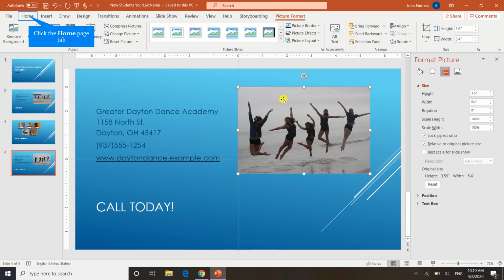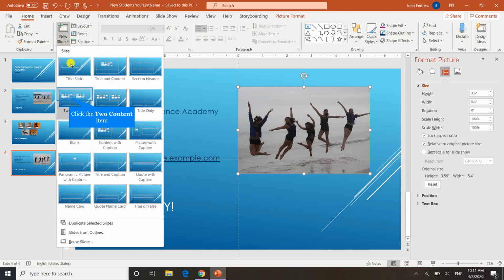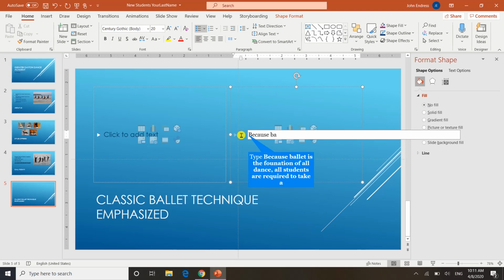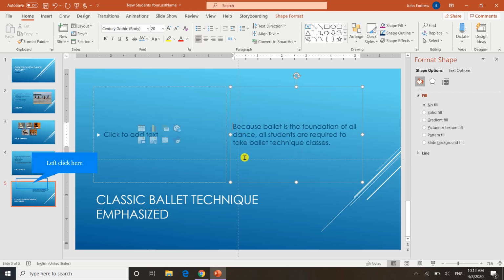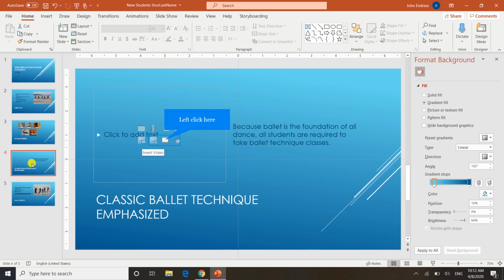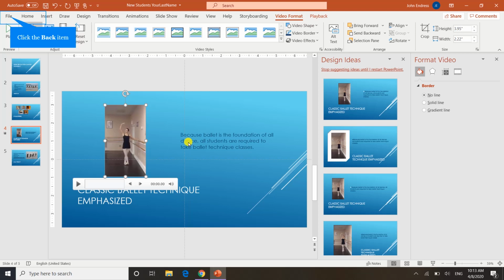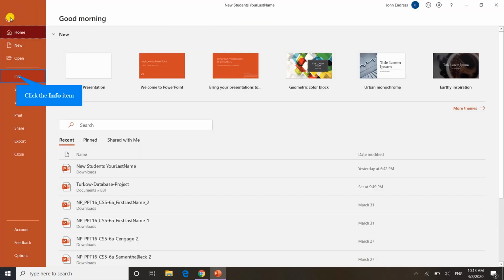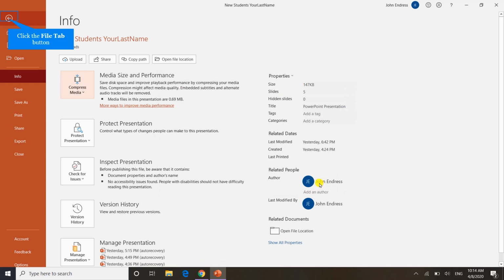MIC110 - PowerPoint demonstration D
A step by step demonstration of the New Students exercise for the Greater Dayton Dance Academy.